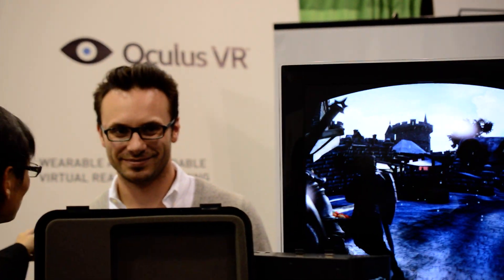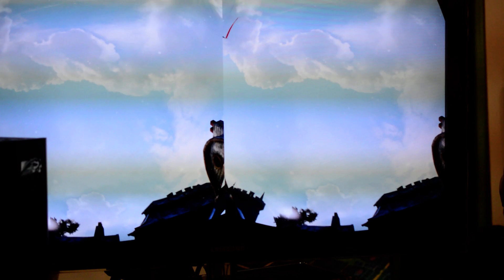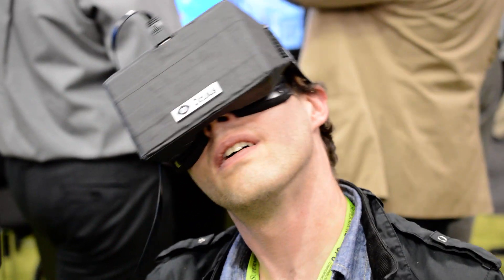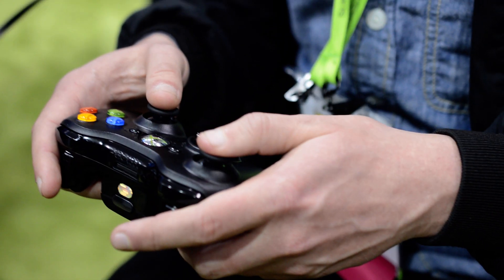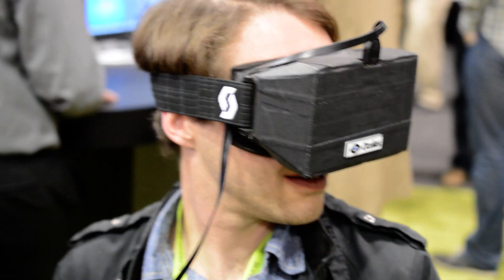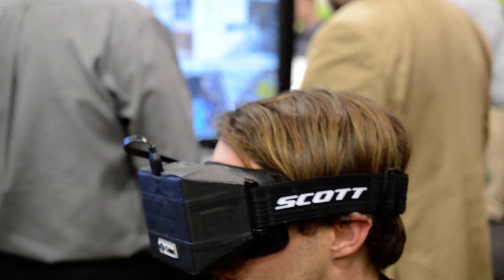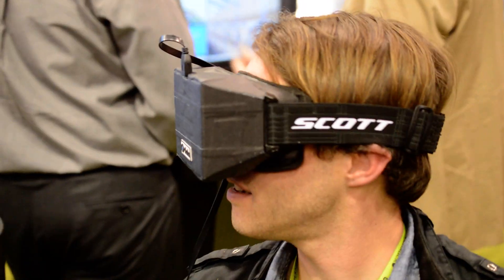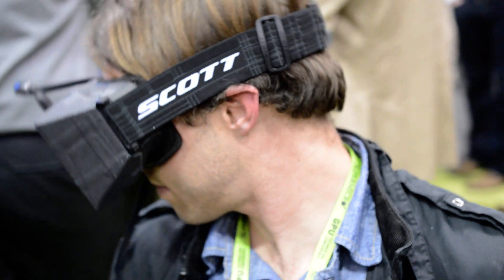Oculus Rift Hands-on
The Oculus Rift takes you into the game by taking over your whole vision. It also follows your head movement, so it really feels like you are in the game. It is truly the next step in the video game industry, so check out the video and let us know if you are planning to buy one!